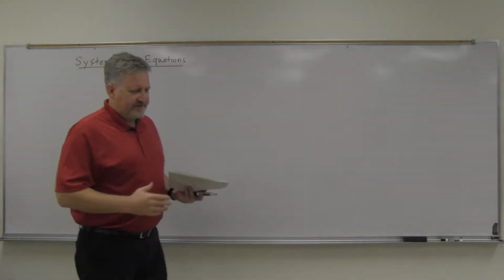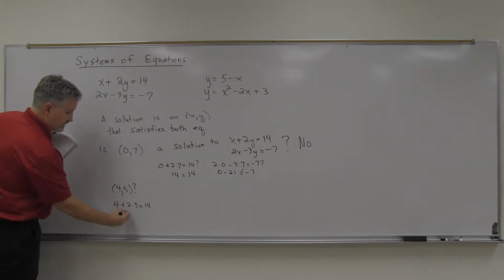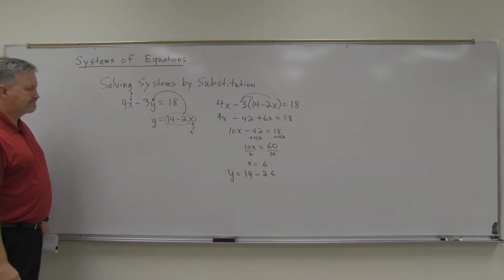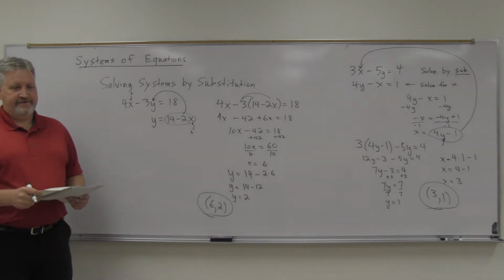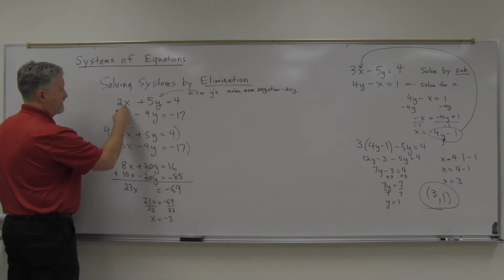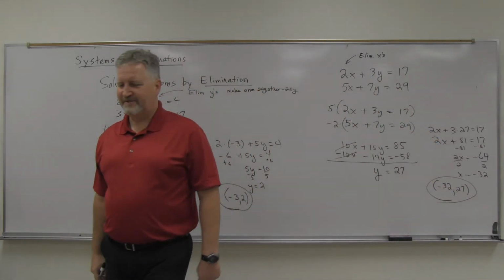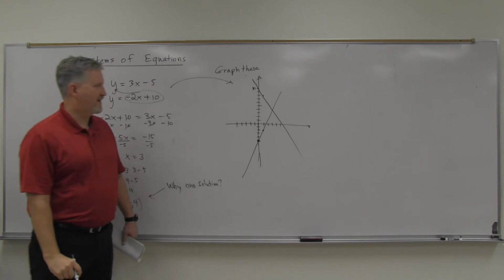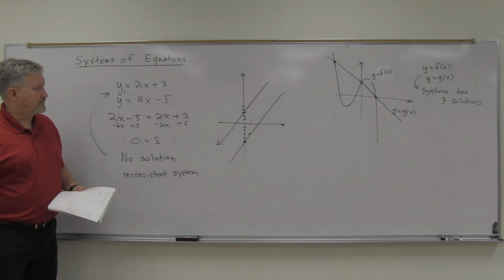MTH 135 Sec 5.1a Solving Systems Introduction